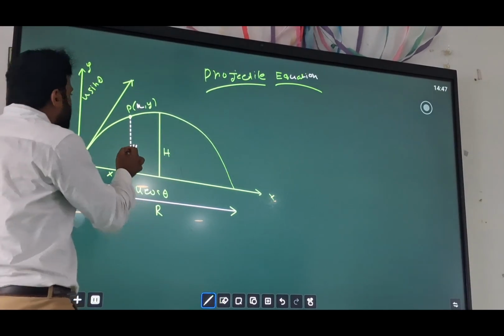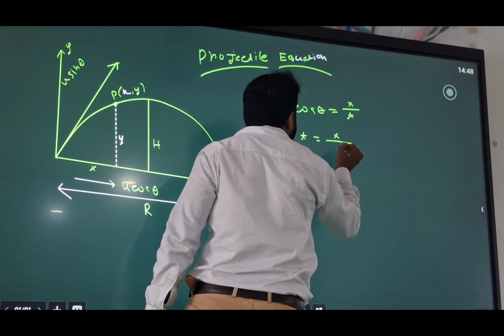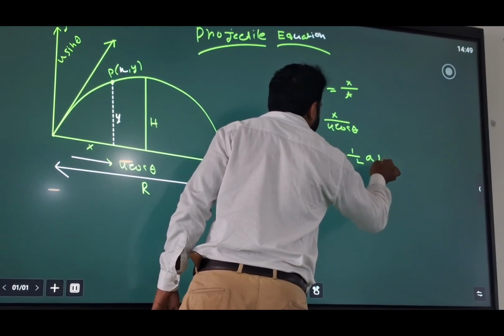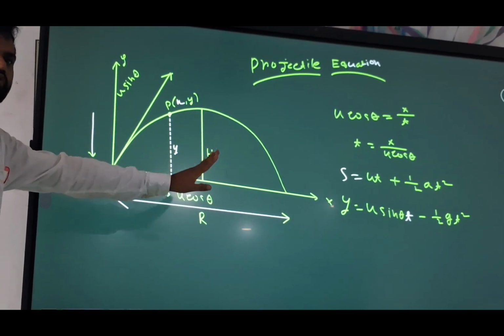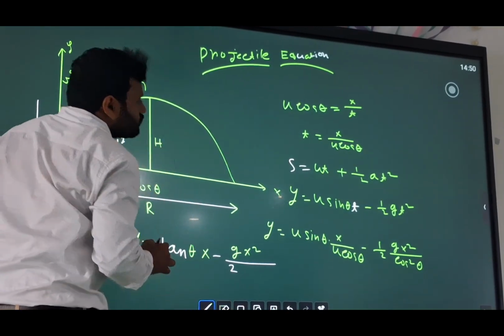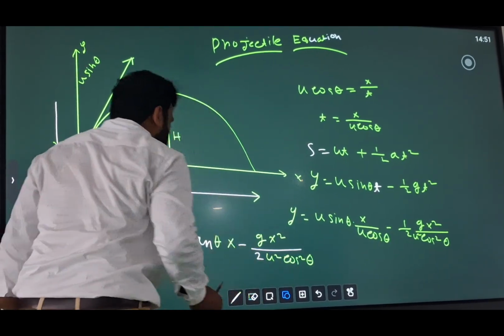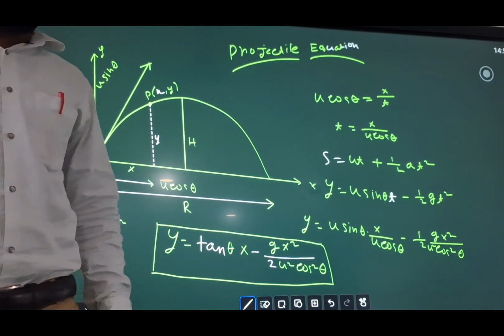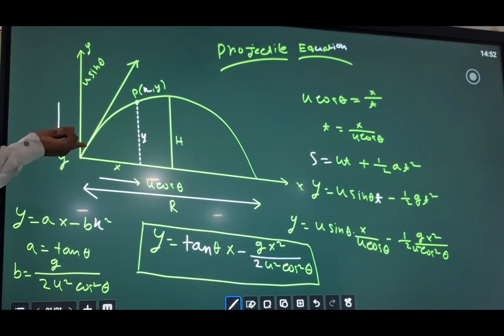CBSC,isc Projectile equation of trajectory important for jee mains and neet one question must give.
isc, cbse physics good concept projectile equation of trajectory